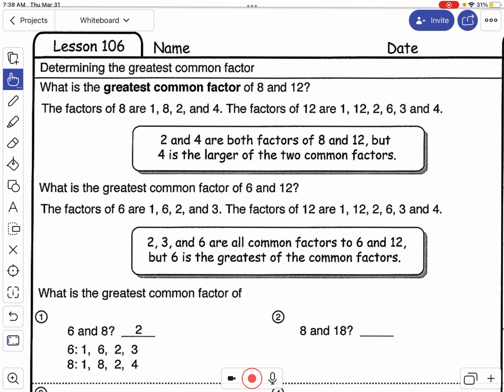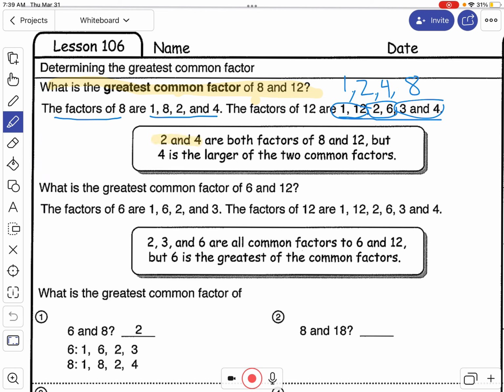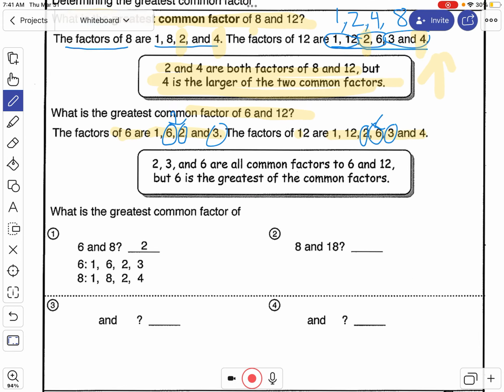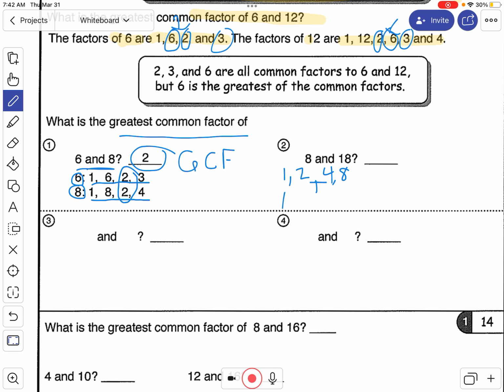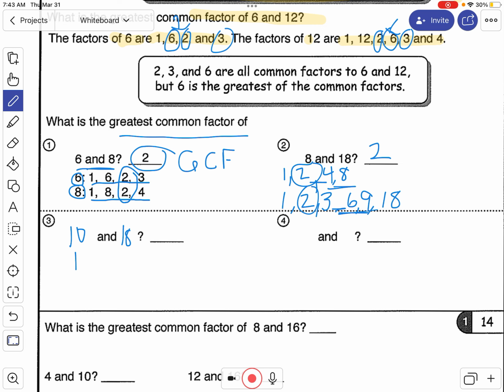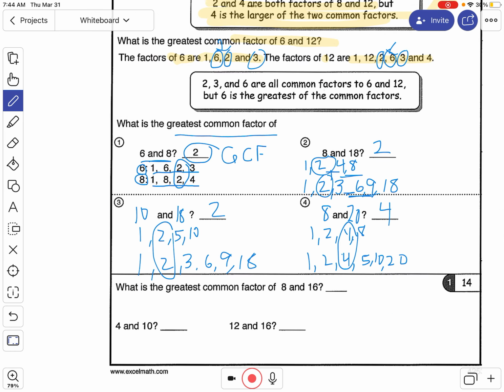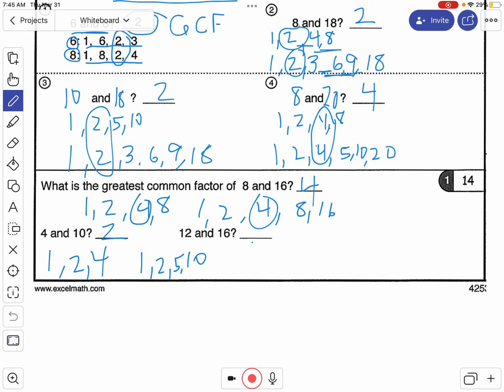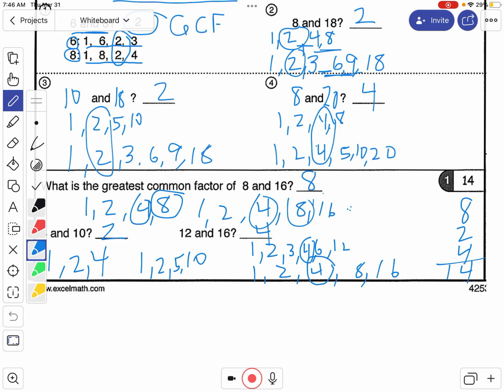Excel Math 4-106: Greatest Common Factor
Tim Bedley, veteran elementary school teacher, teaches 4th grade Excel math lesson 106 on finding the greatest common factor or GCF.